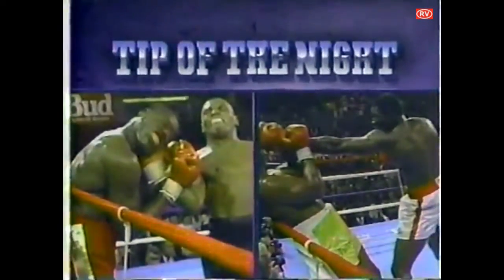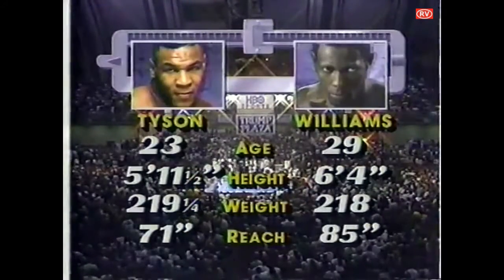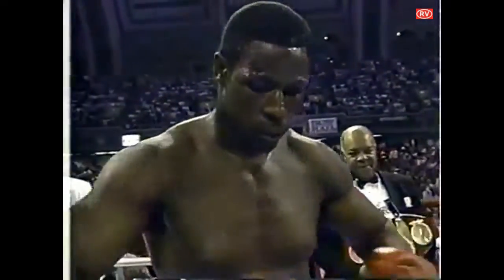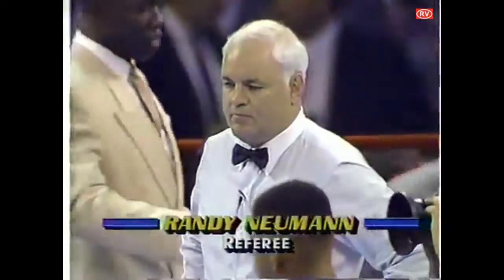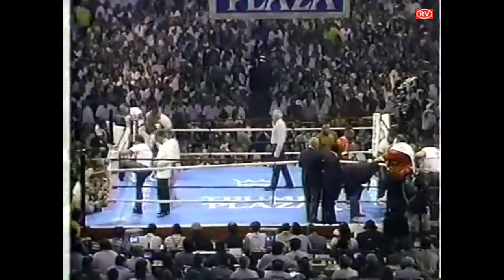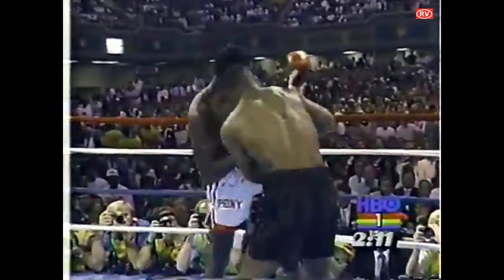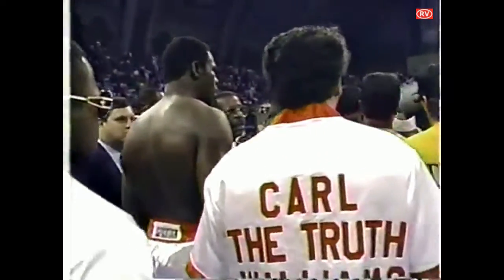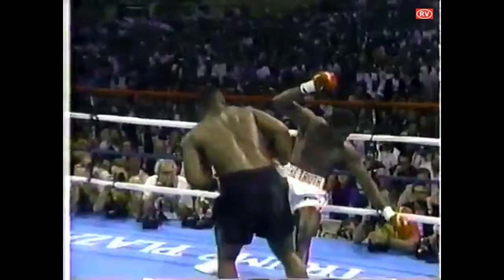Mike Tyson vs Carl Williams (1989) HD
Бой Mike Tyson vs Carl Williams (1989) в хорошем качестве формата HD